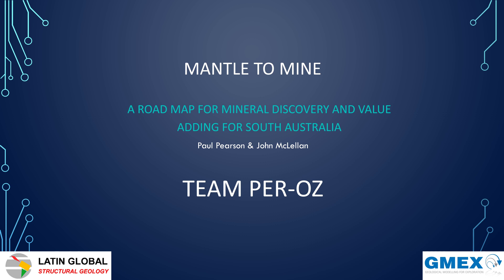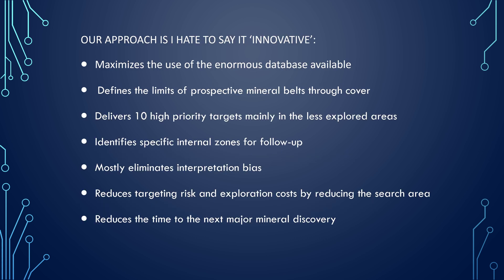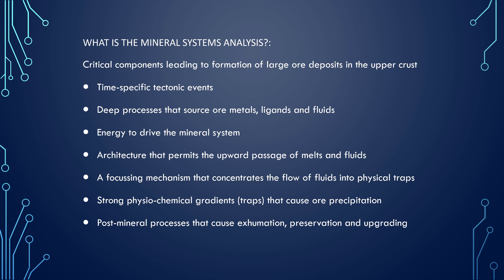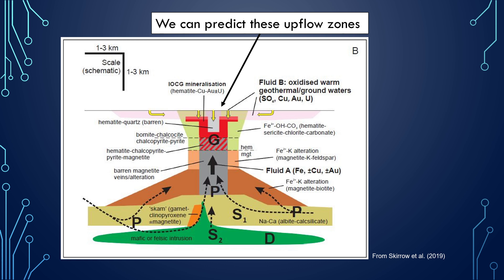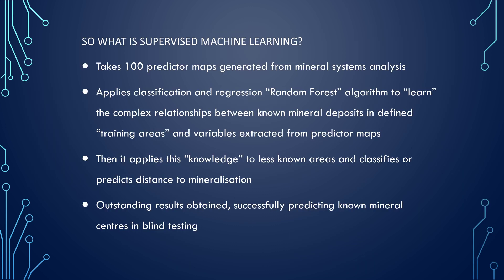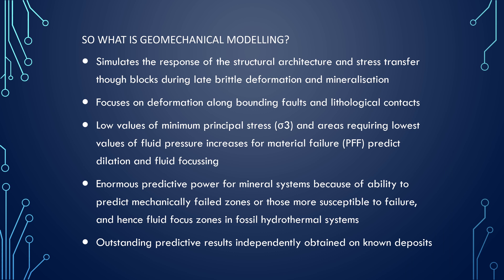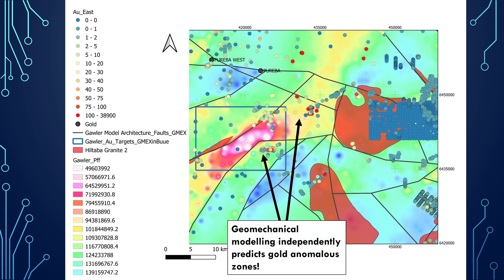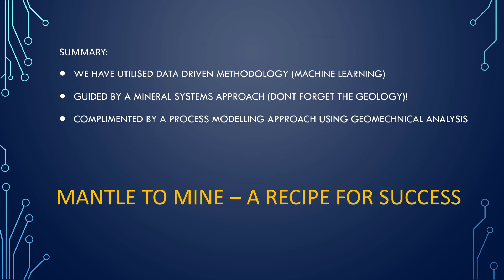Gawler Challenge Video Per-Oz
The winning entry in the Gawler Challenge by Team Per-Oz (Dr Paul Pearson from Latin Global and Dr John McLellan from GMEX this video outlines the approach we took to solving the exploration puzzle of the Gawler Craton in South Australia. This challenge was created by the Dept. Of Energy & Mining of SA and the Unearthed Team.